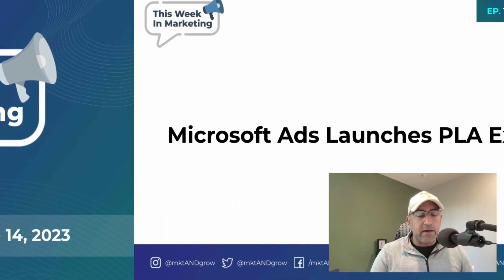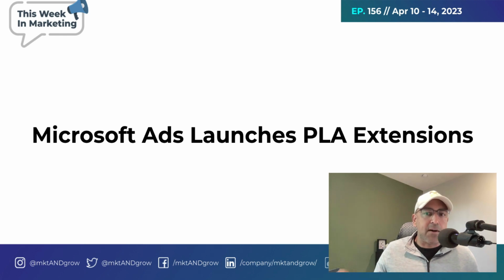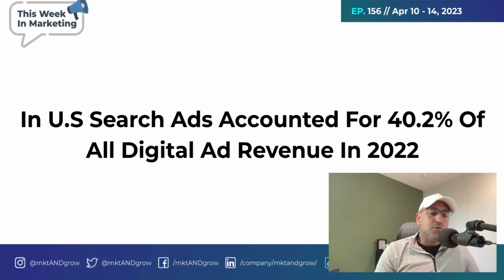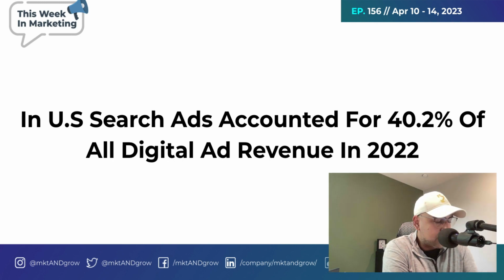Ep156 Apr10 14 2023